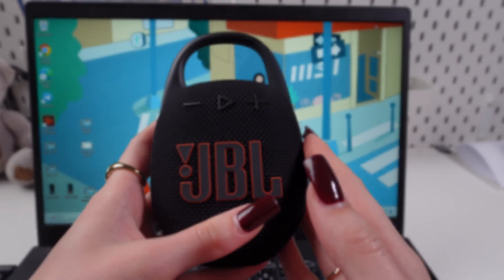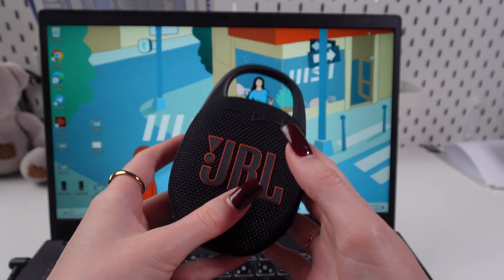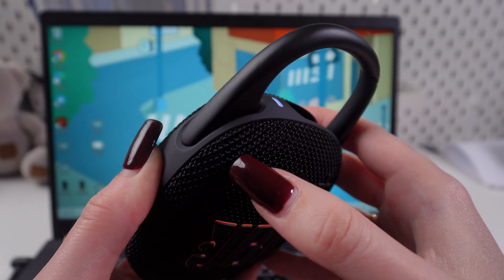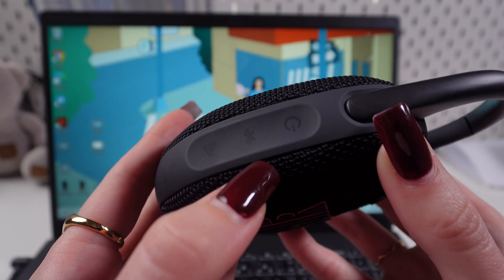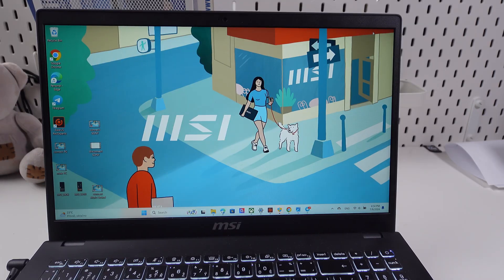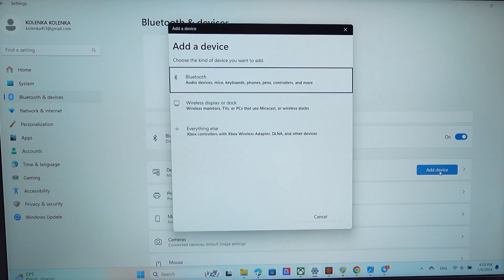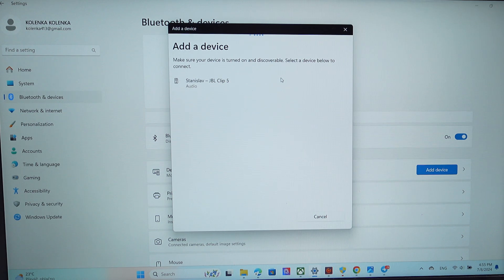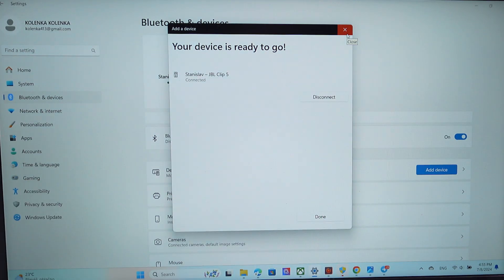How to Connect JBL Clip 5 to PC/Laptop | Tips & Tricks (Hidden Features)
Learn how to effortlessly connect your JBL Clip 5 to your PC/Laptop. This step-by-step tutorial guides you through the pairing process and showcases hidden features to enhance your audio experience.